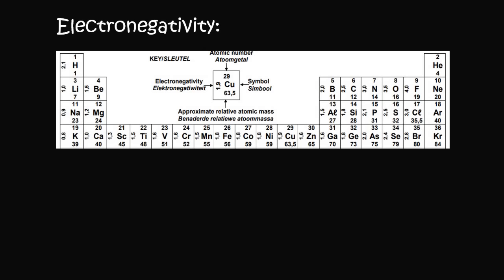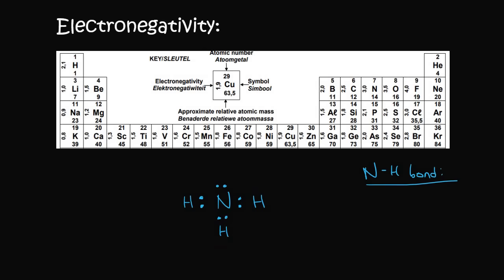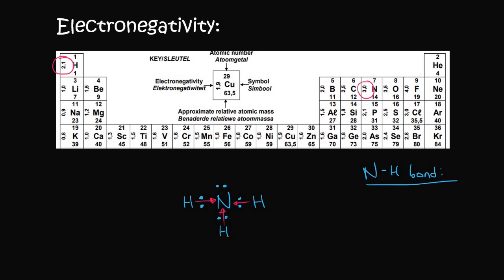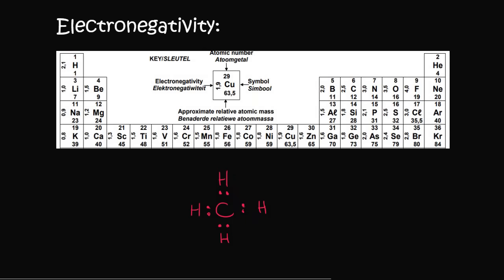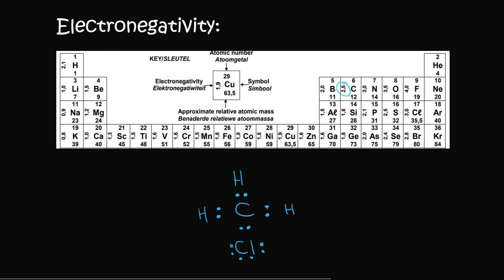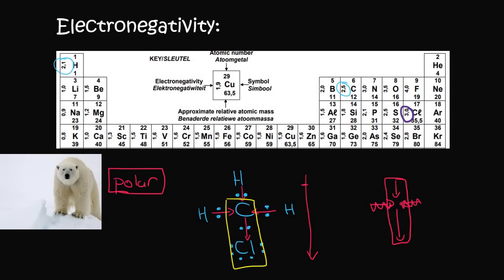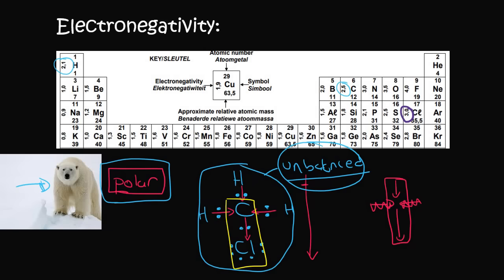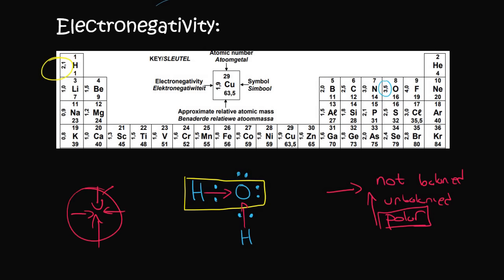Atomic Combinations grade 11: Polar vs Non polar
In this lesson we look at non polar and polar molecules in grade 11 atomic combinations.